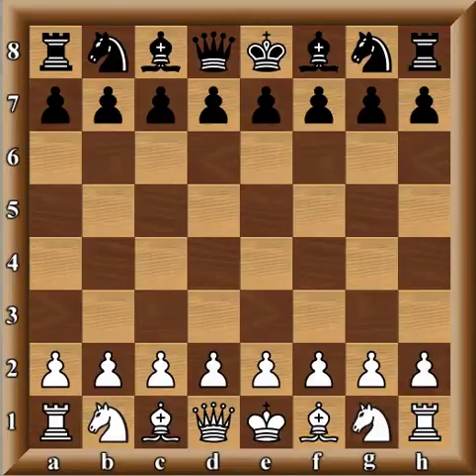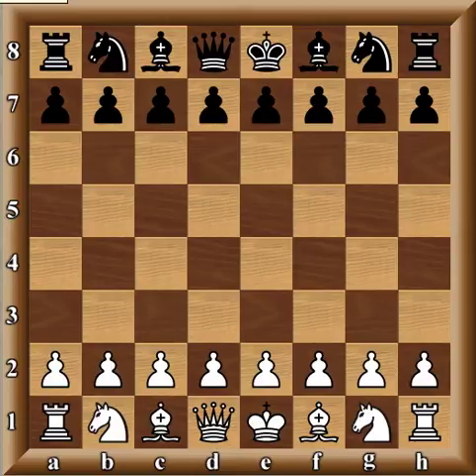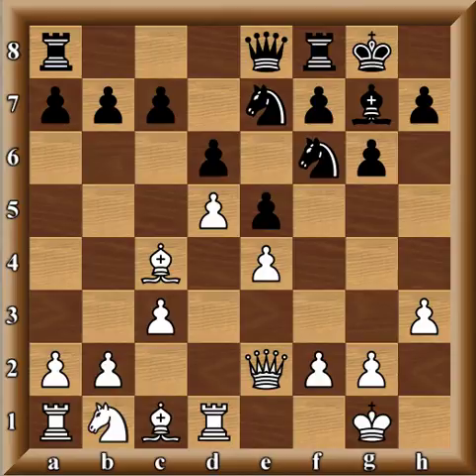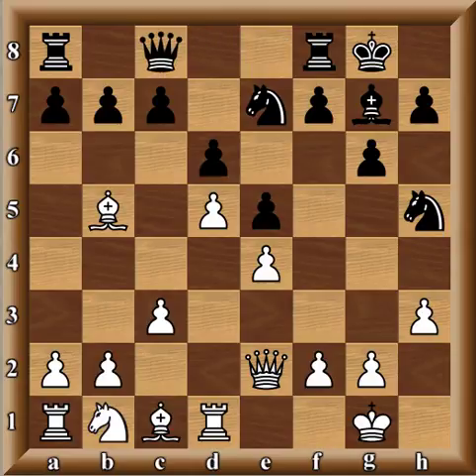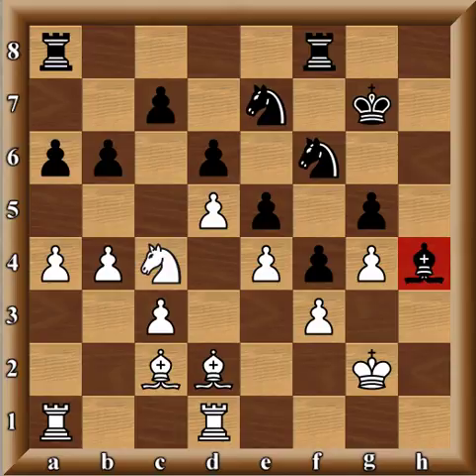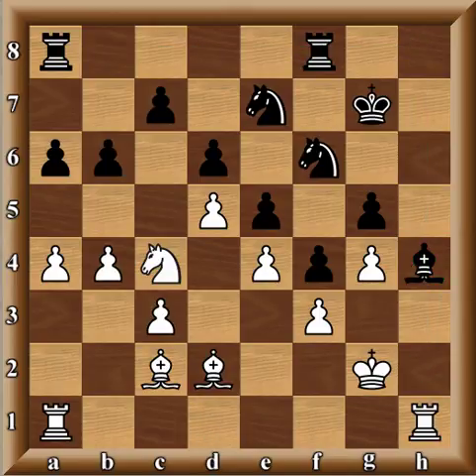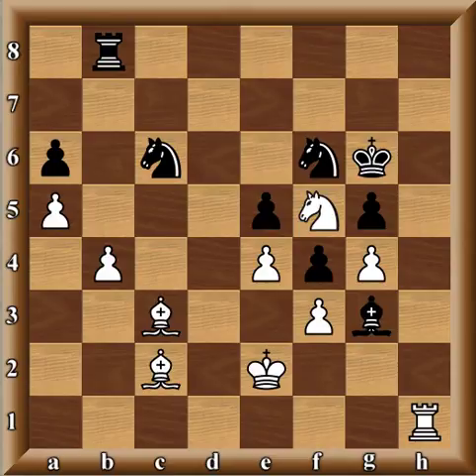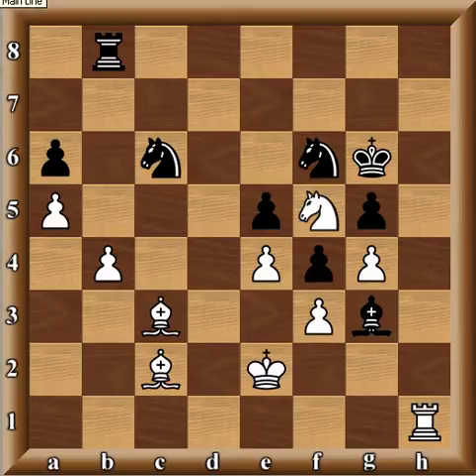Carlsen has tough game against unknown Oluwafemi Balogun(modern defense)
3 dvd set pt1 austrian attack
dvd pt 2 g3,bg5,bf4 systems
dvd pt 3 classical lines
dvd beat the pirc with white
dvd white against hippo,modern,pirc